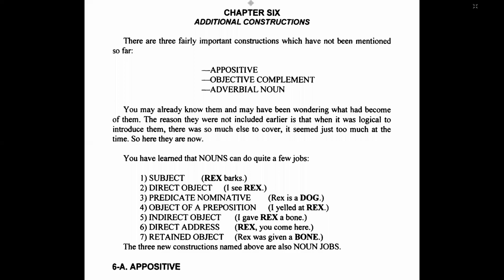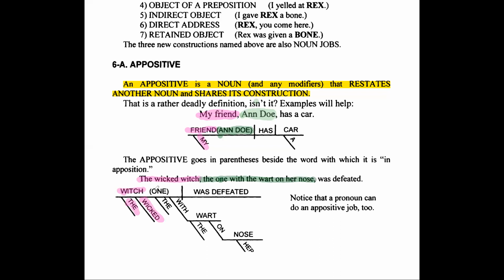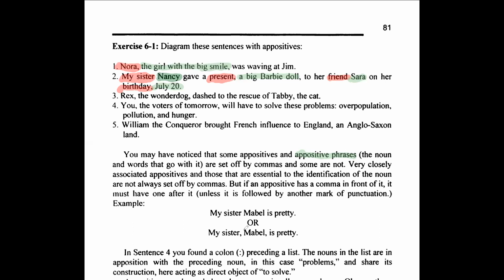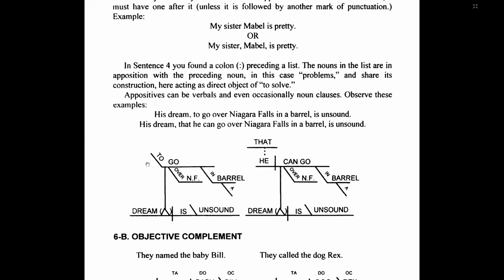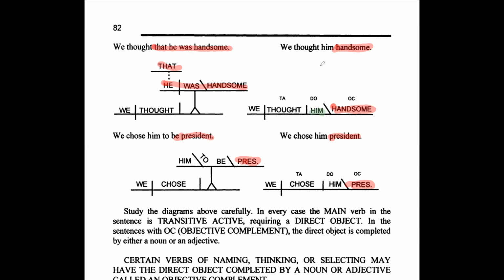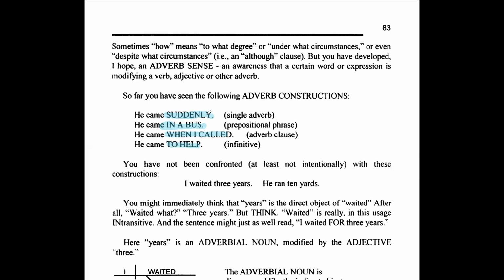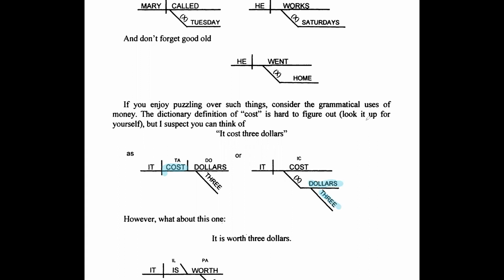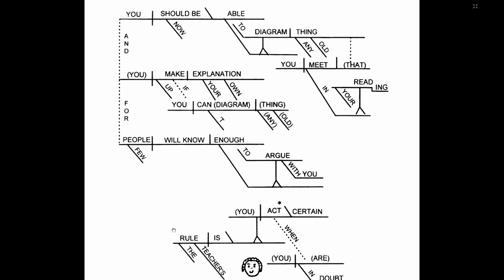Rex Barks - Appositives, Objective Complement, Adverbial Noun - 80-86